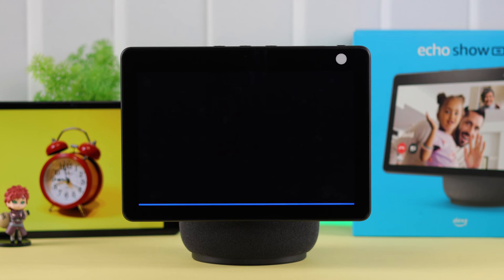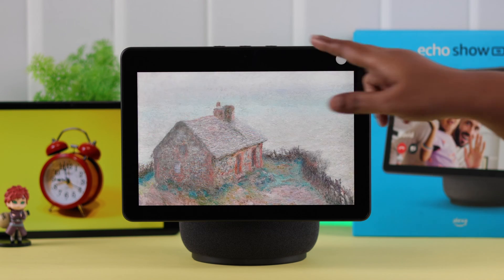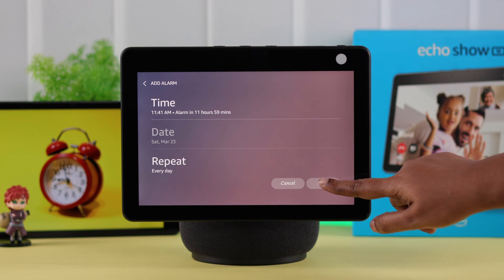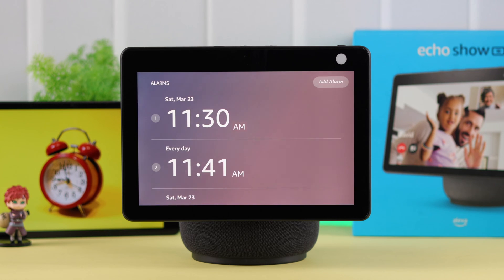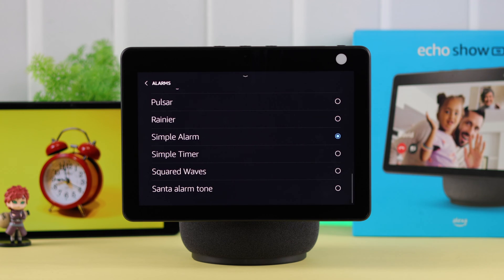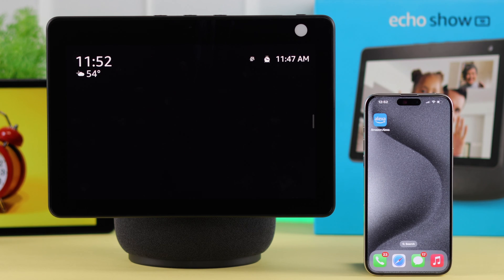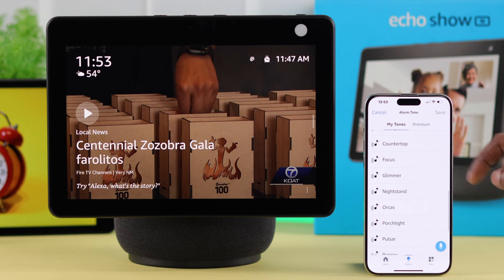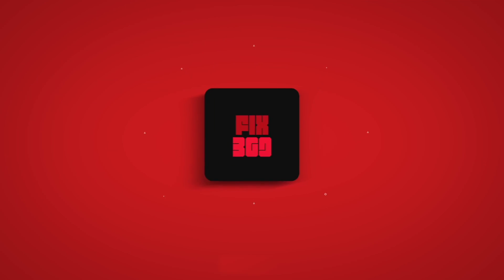Amazon Echo Show 10: How To Set and Customize Alarm! [Wake Up Music]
Don’t know how to set up alarms on Amazon Echo Show 10 (3rd Gen) or customize Wake-up music or the Alarm sound? Do you want to know how to add customized sound alarms to Amazon Echo Show 10? Worry not, The Fix369 Team has a Complete Guideline for you.

In this video, we will show you 2 easy ways to set new alarms on Amazon Echo Show 10 from Settings and Voice Command. We will also show you how to customize the Wakeup music and change alarm sounds from Echo Show 10 and Alexa app.

0:00 Set and Customize Alarm on Amazon Echo Show 10
0:18 First Way: Set an Alarm manually
0:34 Second Way: Voice Command
0:47 Customize Alarm Sound on Echo Show 10
1:12 Change Alarm sound from the Alexa App